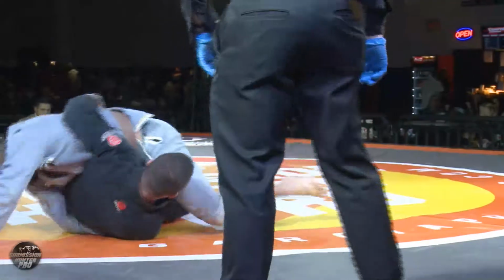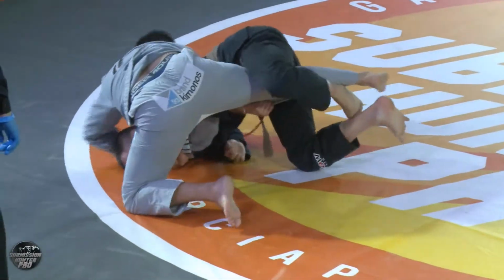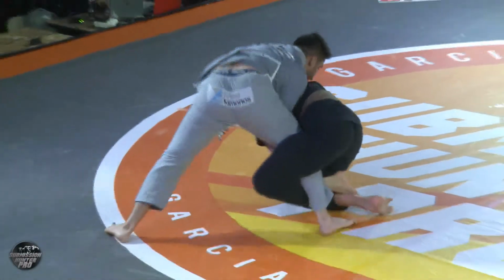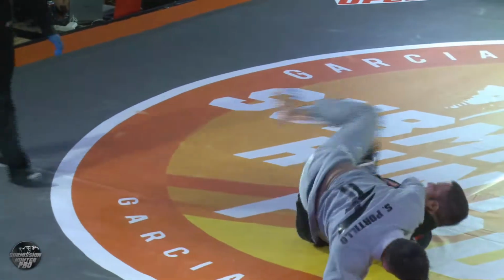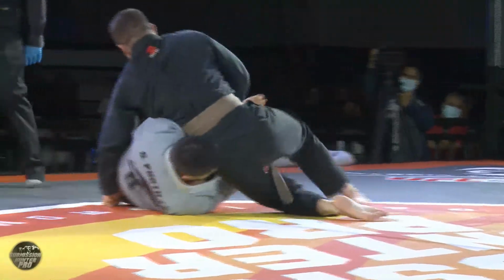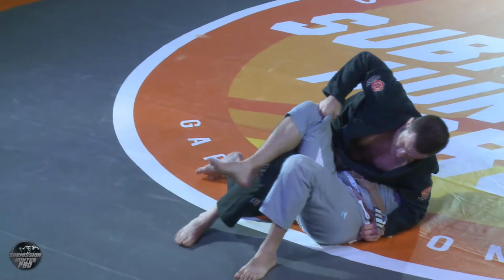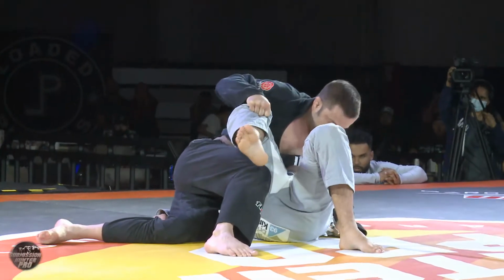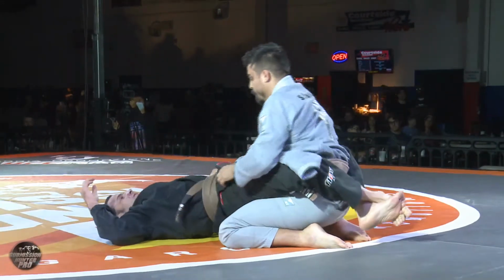Submission Hunter Pro 61 Mark Francescutti vs Steve Portillo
Submission Hunter Pro #61 From the Duncanville Fieldhouse in Dallas, Texas.
Texas #1 Submission Grappling and Brazilian Jiu-Jitsu Superfights

Instagram Submission Hunter Pro #61 From the Duncanville Fieldhouse in Dallas, Texas.

Instagram Submission Hunter Pro #61 10/25/20 From the Duncanville Fieldhouse in Dallas, Texas. Texas #1 Submission Grappling and Brazilian Jiu-Jitsu Superfights